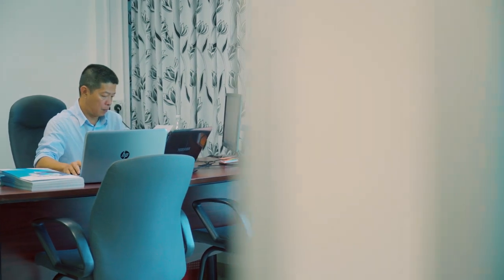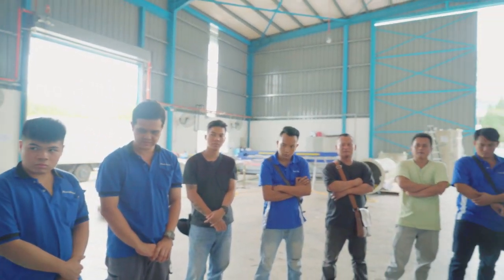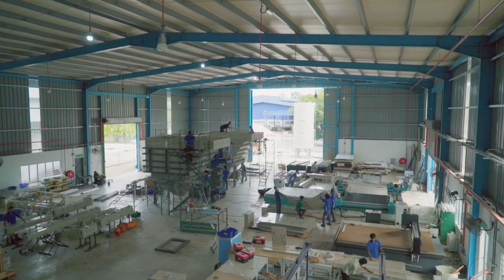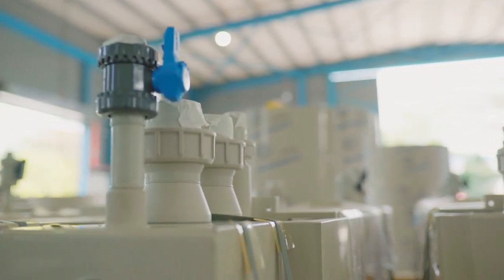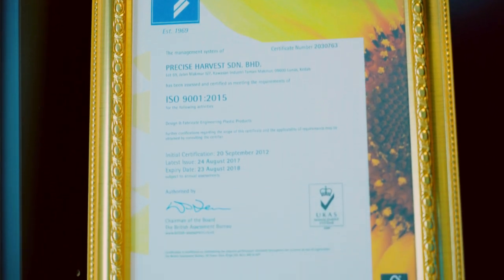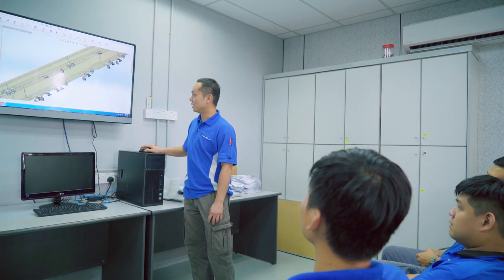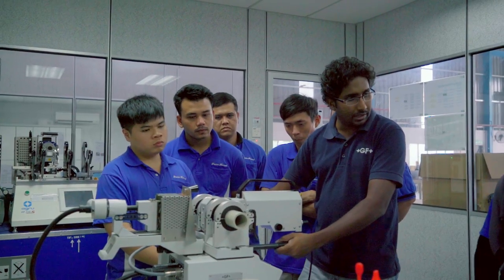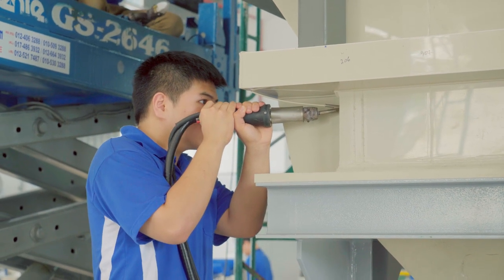Precise Harvest - Our Company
Precise Harvest Sdn Bhd was incorporated in 1999, with the business idea of a simple, yet novel concept of substituting metal parts with non-metal parts in industrial engineering applications, for its corrosion-resistant, lightweight and easily installable advantages.

Precise Harvest Sdn Bhd has since grown into a multi-discipline engineering-based group serving a broad range of markets and industries.

Precise Harvest Sdn Bhd continues to offer premium engineering products and services through three core strategic focuses, namely engineering services, manufacturing and trading & services.